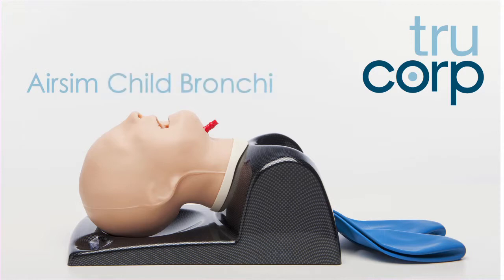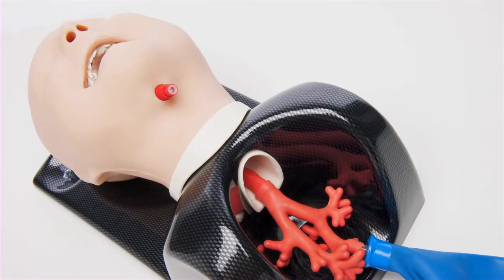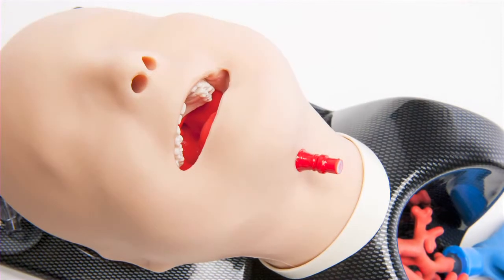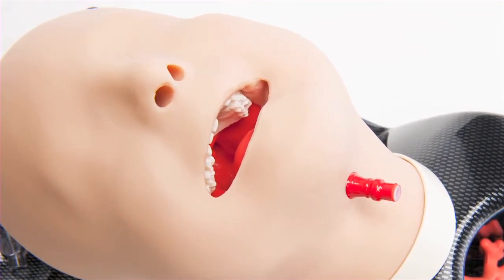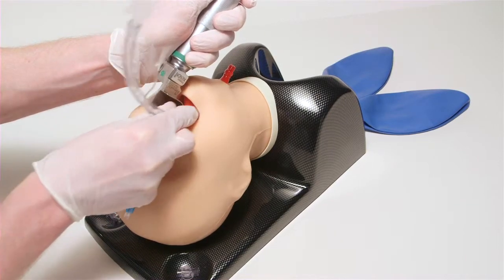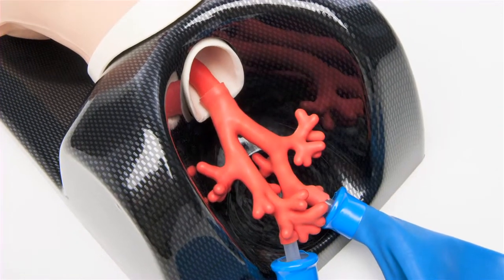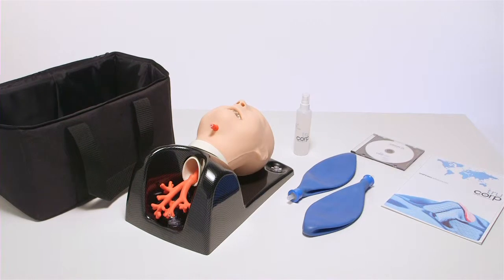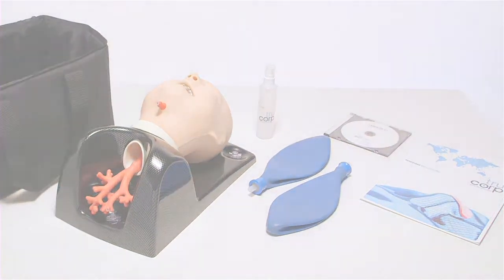Fantom głowy dziecka do nauki intubacji Airsim Child Bronchi YouTube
AIRSIM CHILD BRONCHI  - fantom głowy dziecka do nauki intubacji - realistyczny. Głowa jest wykonana z polimerowych komponentów zapewniając bardzo wysoki realizm podczas ćwiczeń przy użyciu narzędzi i sprzętu medycznego. Fantomy TruCorp wykonane są z niezwykłą precyzją, co sprawia, iż ich wygląd jest bardzo realistyczny.